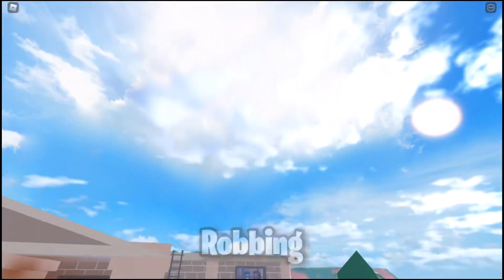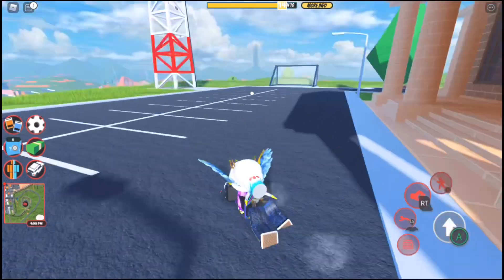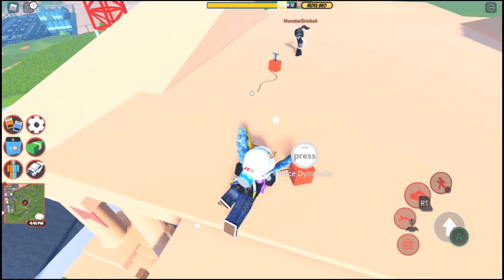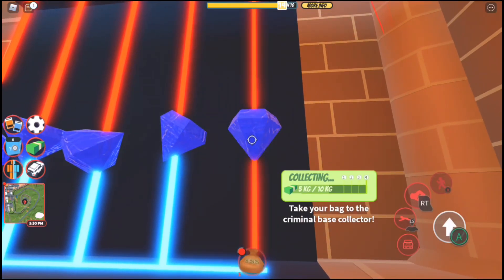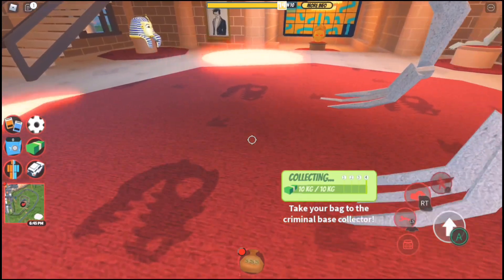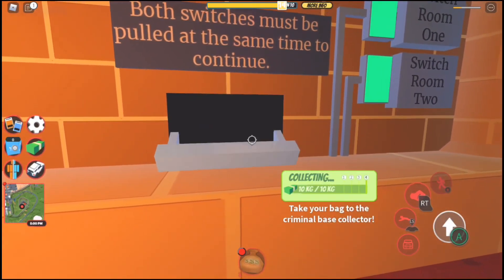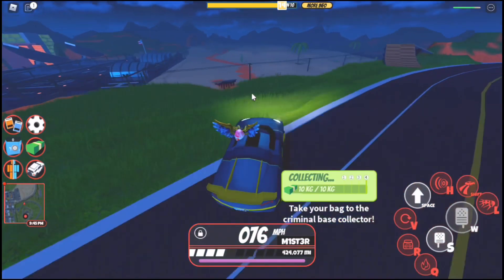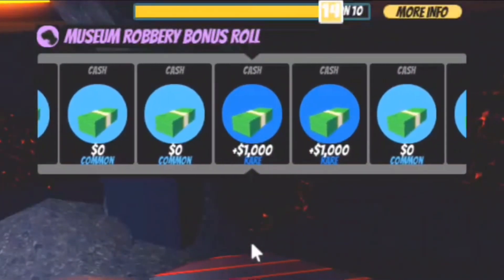Robbing the Museum While Crawling! (Roblox Jailbreak)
- Today, I decided to just rob the Museum while crawling, thanks to a video suggestion!

My LINKS to my PROFILES and/or OTHER STUFF!